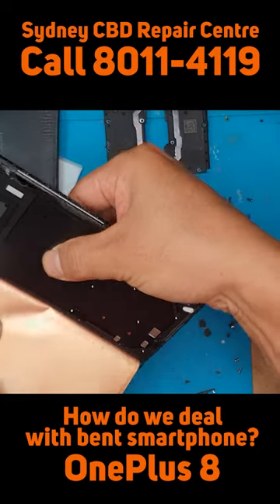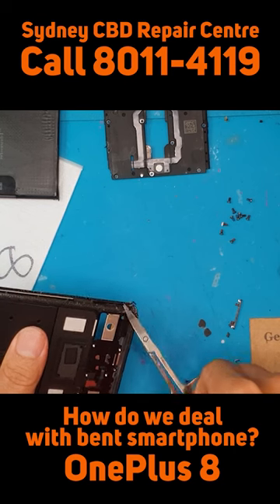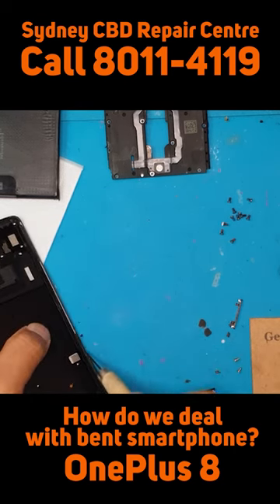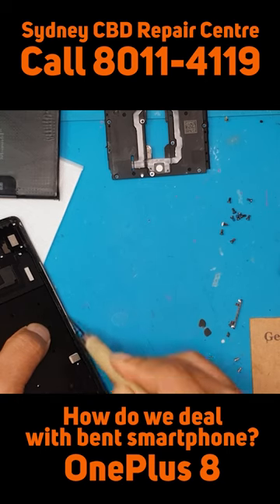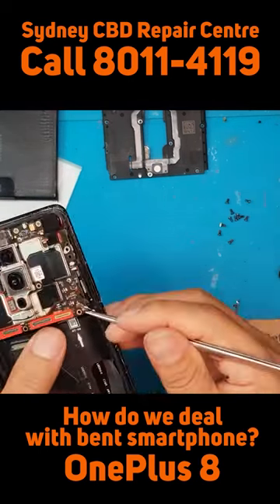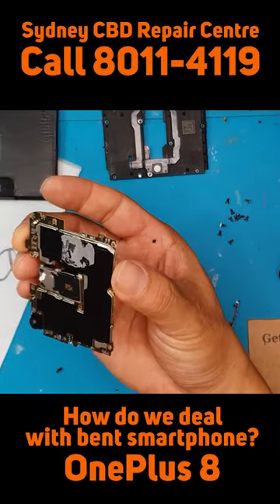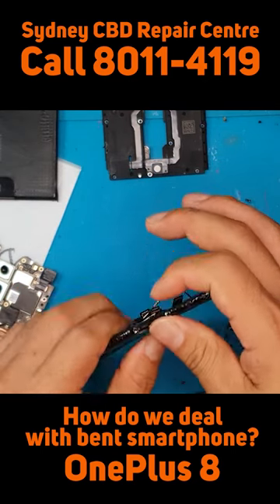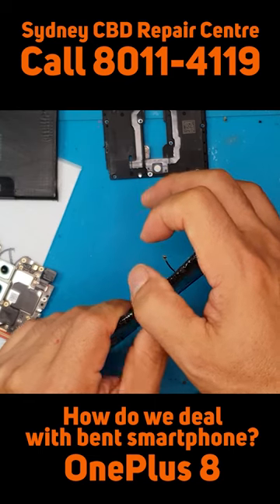Can we bend it back? [ONEPLUS 8] | Sydney CBD Repair Centre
We do OnePlus8 ScreenReplacement in SydneyCBDRepairCentre!

We offer professional, guaranteed, and same day screen replacement on OnePlus 8.

If you're a proud owner of the Oneplus 8, you're likely aware that accidents happen, and sometimes those accidents can result in a cracked or broken screen. While this can be devastating news for any smartphone user, the good news is that there are options available to repair your Oneplus 8 screen in Sydney CBD Repair Centre.

Here's everything you need to know about Oneplus 8 screen replacement:

1. The cost of Oneplus 8 screen replacement

The cost of replacing your Oneplus 8 screen will depend on the extent of the damage and where you take it to get repaired. In general, though, expect to pay between $300-$500 for a full screen replacement.

2. The importance of choosing a reputable repair centre

When it comes to repairing your Oneplus 8, it's essential to choose a reputable repair centre like Sydney CBD Repair Centre. This will ensure that your device is in safe hands and that only high-quality parts are used during the repair process.

3. The time it takes to replace your Oneplus 8 screen

The time it takes to replace your Oneplus 8 screen can vary depending on how busy the repair centre is and if they have all the necessary parts in stock. However, most repairs are completed within an hour or two.

4. DIY vs Professional Repairs

While some may be tempted to attempt DIY repairs on their own, we would not recommend this approach as it may cause further damage or even void any remaining warranty on your device.

5. Warranty Information

It's important to note that replacing your Oneplus 8 screen may void any remaining warranty on your device unless done by an authorized service provider like Sydney CBD Repair Centre.

In conclusion, if you find yourself in need of a Oneplus 8 Screen Replacement in Sydney CBD Repair Centre due to accidental damage or wear and tear over time, don't panic! There are options available to help get your device back up and running quickly and efficiently. Just remember to choose a reputable repair centre, avoid any DIY repairs, and always consider the warranty implications before proceeding with any repairs.